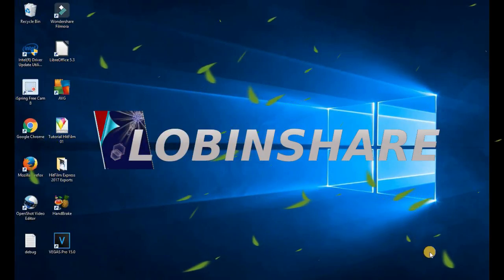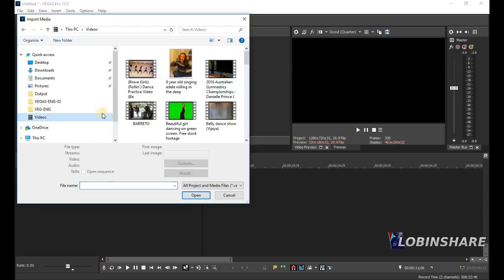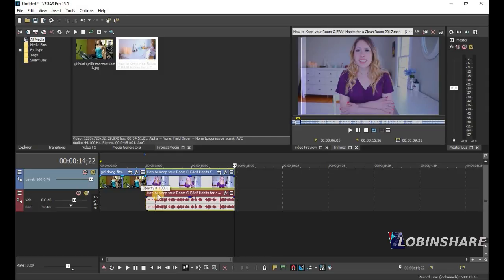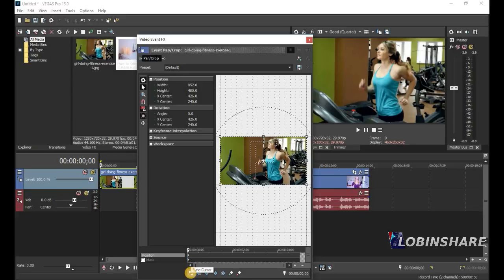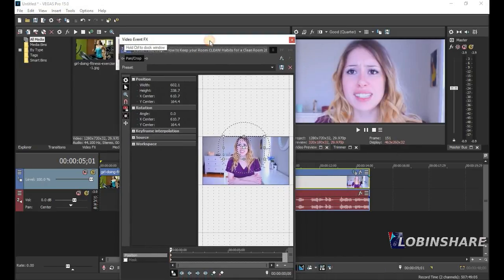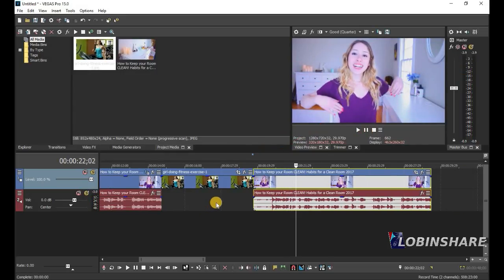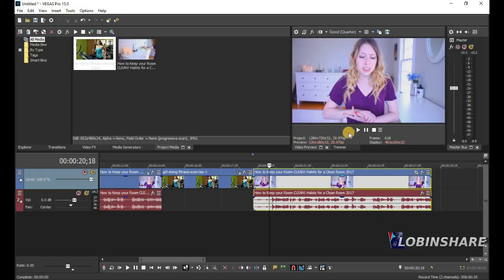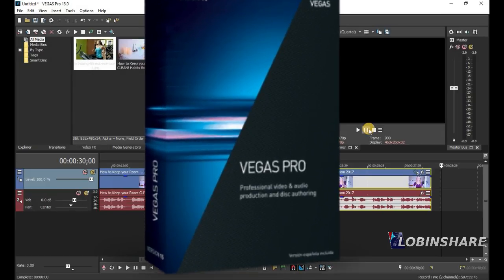HOW TO CROP, ZOOM IN, ZOOM OUT EFFECT WITH VEGAS PRO 15 (Tutorial 03: video edit for youtube)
How to use Vegas Pro 15 to easily apply the zoom in and out effect editing videos for YouTube.

CREATIVE COMMONS VIDEO USED IN THE EDITING PROCESS
★KAT MAY: How to Keep your Room CLEAN! Habits for a Clean Room 2017